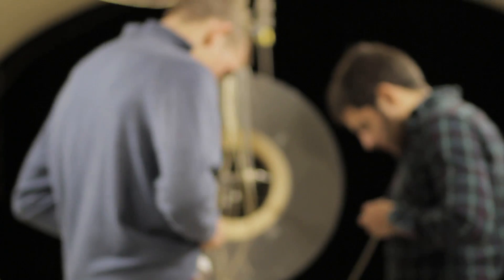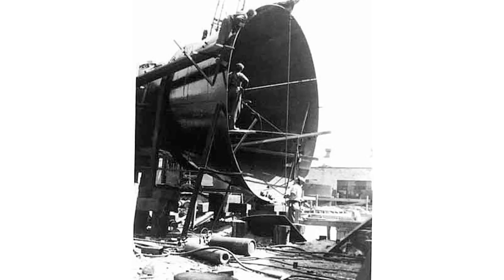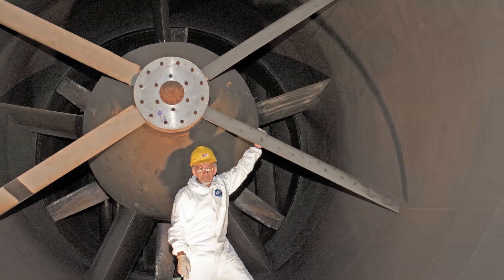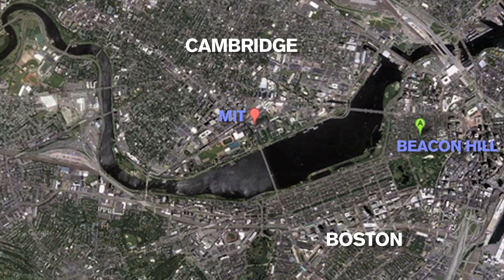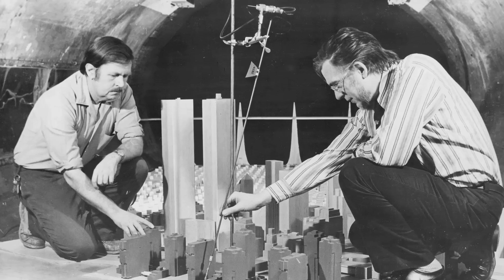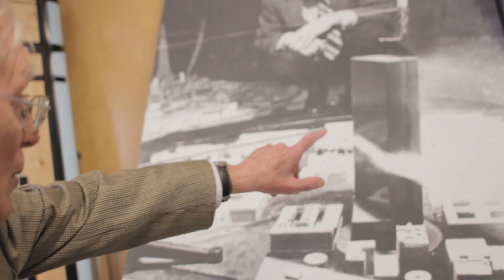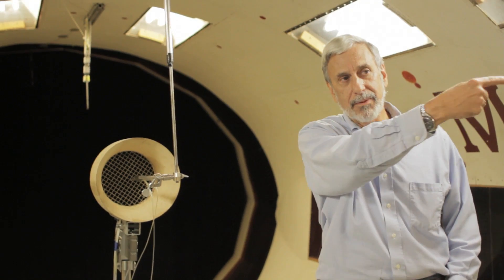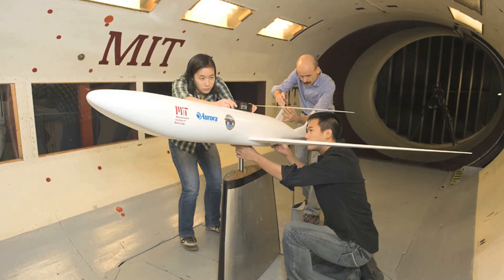Harnessing the Wind at MIT: Wright Brothers Wind Tunnel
The Massachusetts Institute of Technology is home to the only privately owned and operated wind tunnel in the United States. Hidden in plain sight on MIT's campus, the Wright Brothers Wind Tunnel has proven instrumental in the examination of aerospace, architectural, vehicular, sports and other engineering systems.

Approaching its 75th year in use, we take a look back at how the tunnel and the research done within have evolved over the years and how it has become such an iconic part of the Institute.

Described by the people who know it best, the Wright Brothers Wind Tunnel is a vital part of the Department of Aeronautics and Astronautics and according to most students, the heart of MIT.

Still images courtesy of the MIT Museum and MIT AeroAstro